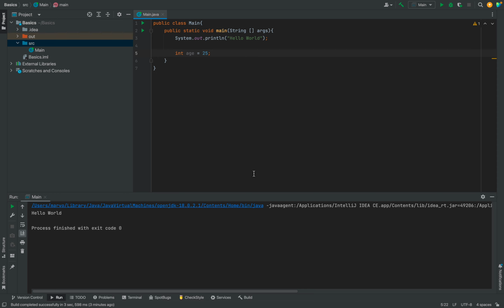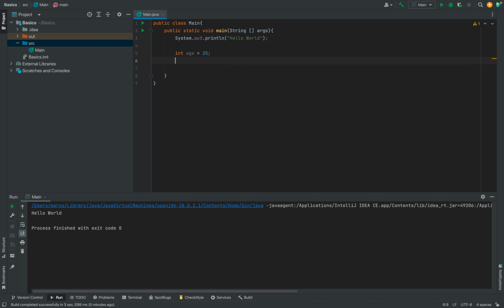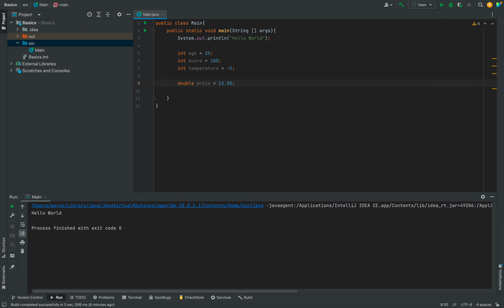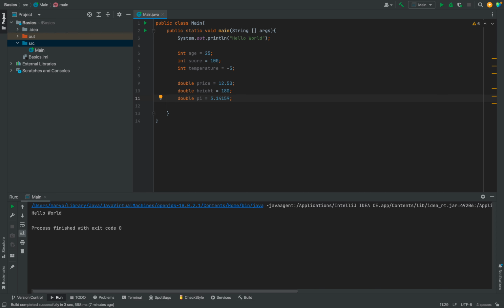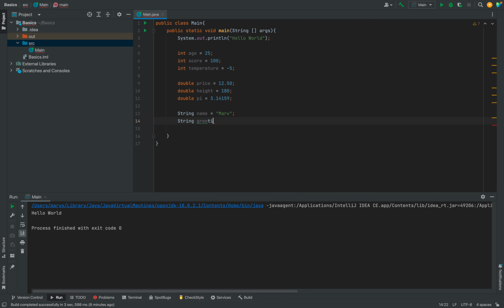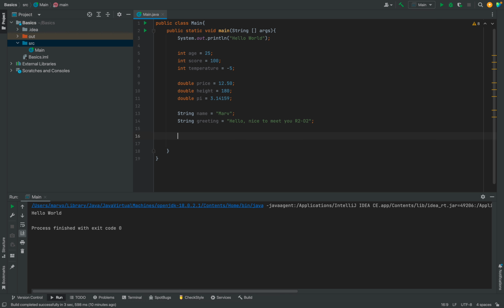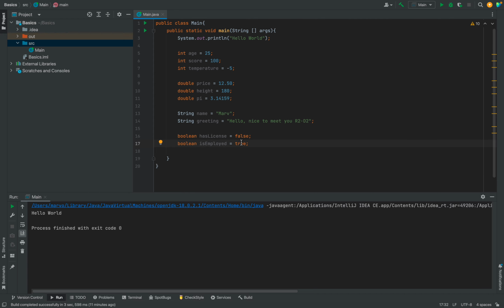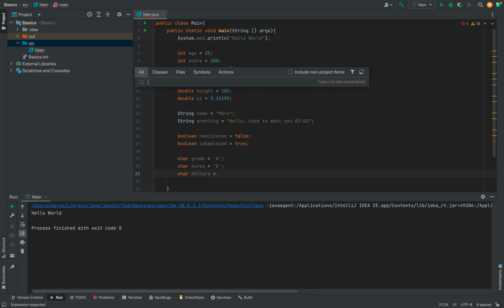2️⃣ Java Variables Explained — Types, Declaration & Initialization | #102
In this Java tutorial, we learn how to create and use variables — one of the most important fundamentals in programming.

Variables allow us to store and manage data in our programs, and understanding how they work is essential before moving on to more advanced Java concepts.

In this lesson, we go step by step through declaring variables, assigning values, and understanding different data types in Java.

This is part of my Java fundamentals series designed for complete beginners.

🚀 What you’ll learn:

✔ What a variable is in programming
✔ How to declare a variable in Java
✔ How to assign values to variables
✔ Java data types explained (int, double, String, etc.)
✔ Variable naming rules and best practices
✔ Simple examples to understand everything clearly

📚 Java Fundamentals Series

Part 1 — How Java Runs (JVM, main(), Hello World)
Part 2 — Variables Creation (this video)

💻 Perfect for:

Java beginners
Computer science students
Programming fundamentals learning
Interview preparation